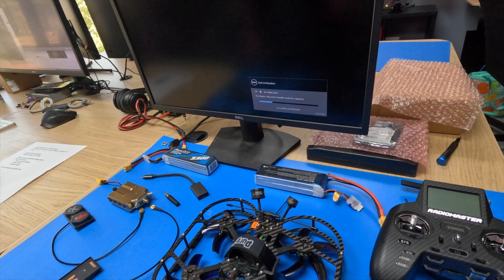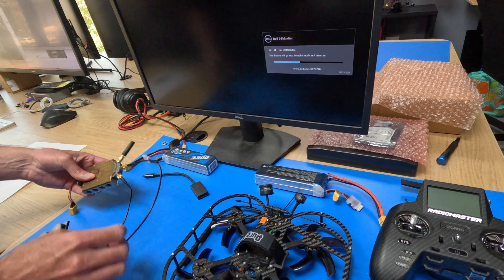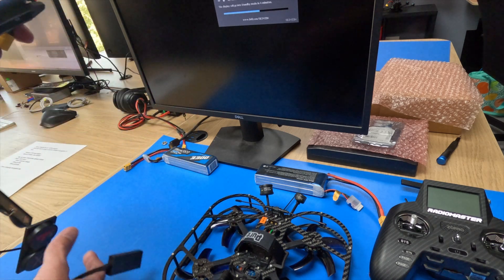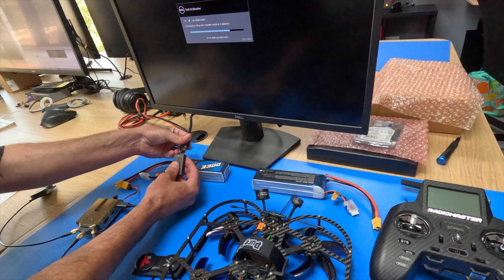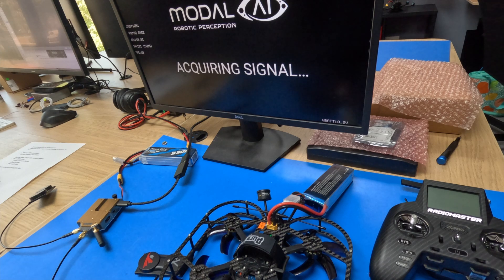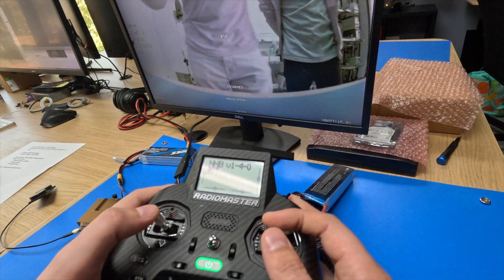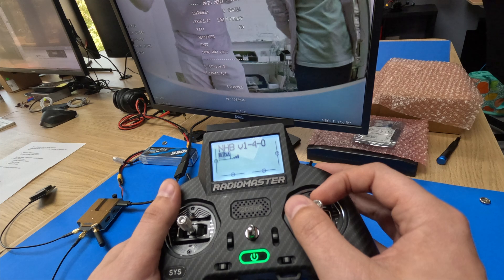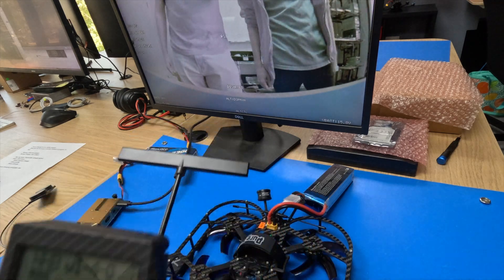Stinger Vision FPV - VTX/VRX Out of Box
In this video, we demonstrate the "out of box" experience for the Stinger Vision FPV system with the ModalAI VRX.

Based in San Diego, California, ModalAI was formed by former Qualcomm R&D leadership in 2018 and builds on their prior research and development in the drone and robotic markets. ModalAI’s VOXL product line helps manufacturers and independent builders get to market quickly and affordably.